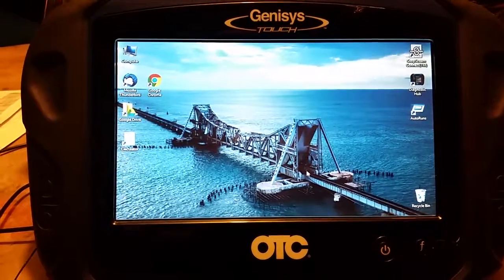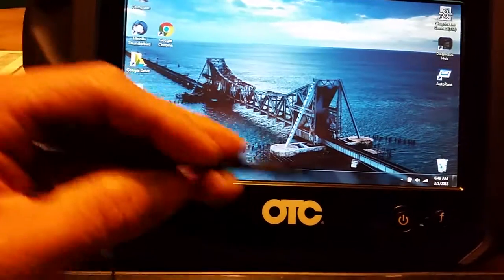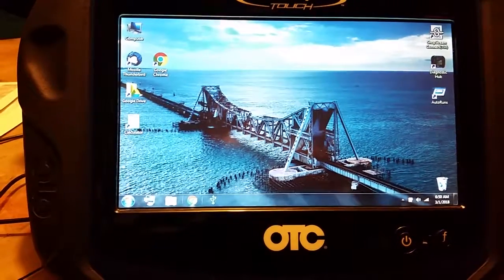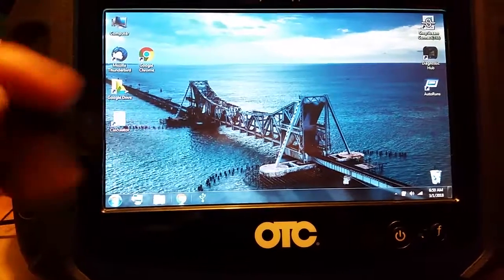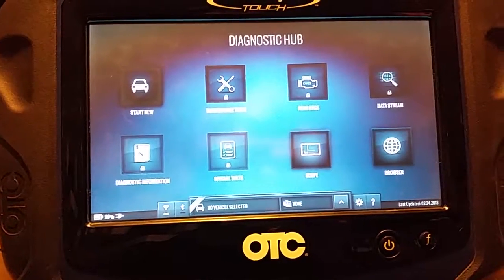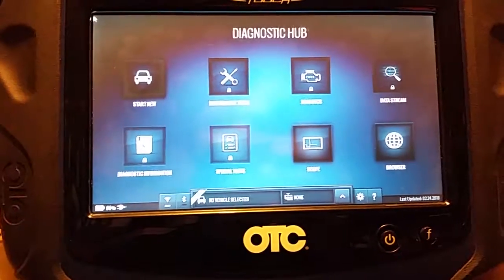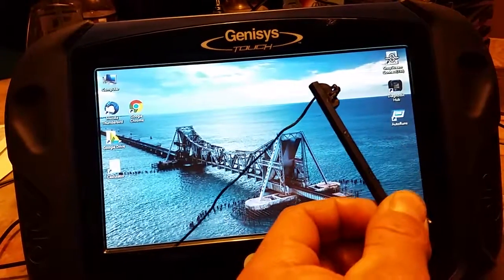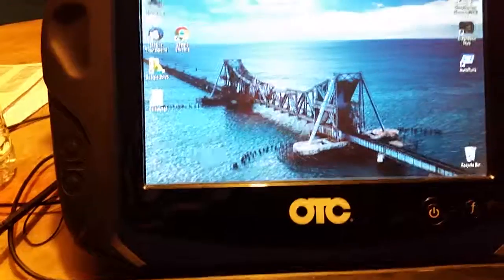OTC Genisys Touch 3895 Modified Windows 7 Tablet / Diag Scanner (Part 2)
OTC Genisys Touch can be a great tool though I found a couple things I did not like about it.

Genisys Touch Quick Specs
Operating System: 32bit Windows 7 Embedded Standard
Memory: 2GB DDR3 1066
Storage: 120GB MSATA SSD
Processor: Intel Atom N2600 1.6Ghz Quad Core
Graphics: Intell 3600 Series 1596Mhz. No Dedicated Memory
Keyboards and Mice are allowed.

If anyone knows what replacement panel would fit and work in this scanner, please leave it in the comments below.

Issue 1.
Scrolling through a list of PIDs reset the  recording buffer. Why?!?!

Fix 1
Allow the tool to use external monitors at much higher resolutions than it allows nativley and decrease the windows DPI setting to 80% vs 100%. The reduced DPI setting has its draw backs such as the text in the "boxes" for PCM, Transmission and such end up slightly outside those boxes. Not a huge issue, the data PID list now fits about 20 data PIDs total vs 8-10. Unfortunately the physical screen on the tool only supports 1024x600 as a resolution.

Issue 2
Web browser in Diagnostic Hub is HORRIBLE! Did you know if try to add a web address ending in ".org" to favorites the browser will crash? STUPID! I needed access to a real browser and on top of that, I could really use a normal windows 7 layout

Fix 2
Hours of editing off line registries and adjusting security policies to allow the administrator accounts full access instead of restricted access, I now have a fully functioning window 7 desktop.

The two separate user accounts are used to keep the Diagnostic Hub as the primary SHELL so windows explorer and other components do not load. You can still use the Diagnostic Hub in the personal user account. Just takes a little longer to load and the possibility of an issue arising with other components loaded increases which is why I still have the Kiosk Diagnostic Hub as its own shell in its own account